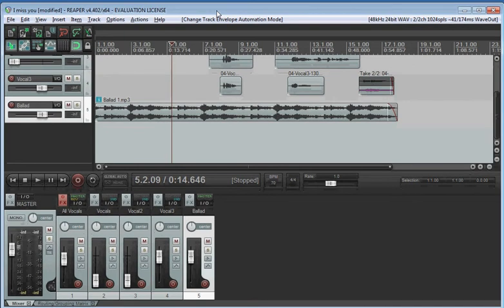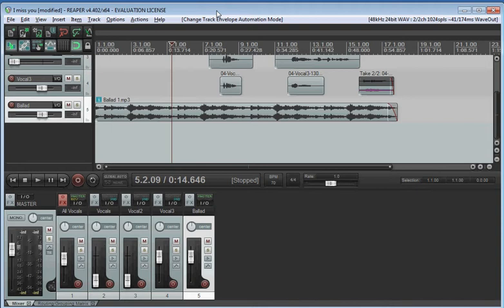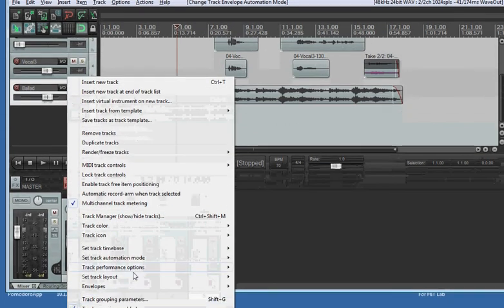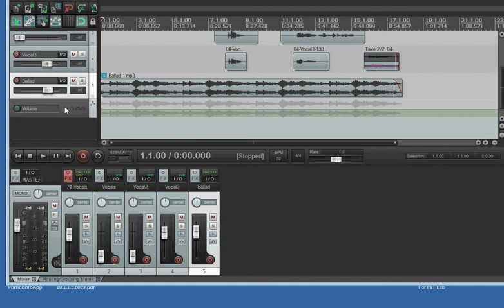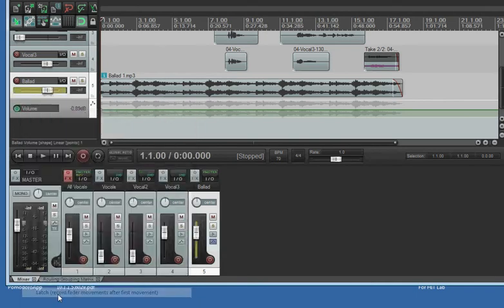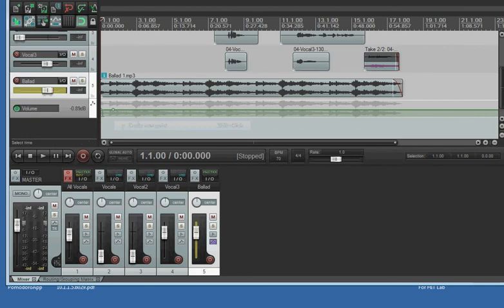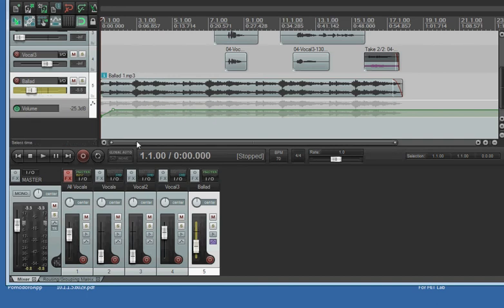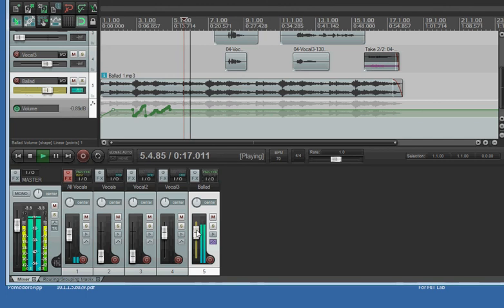Automation in Reaper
In this short tutorial for Coursera class on Music Production I show you how to use Automation Mixing in Reaper